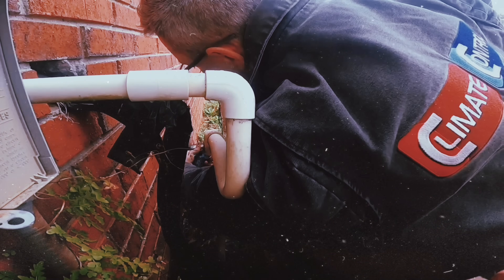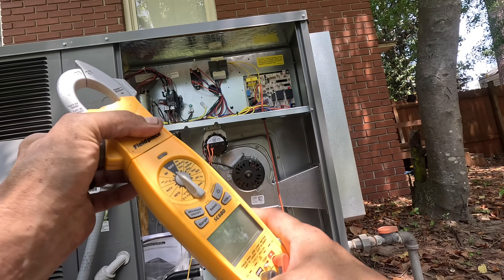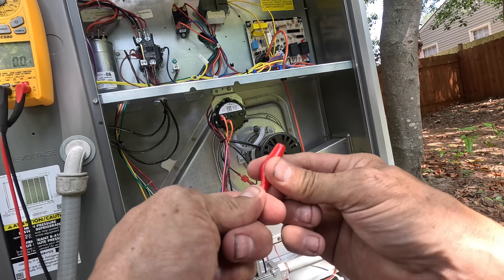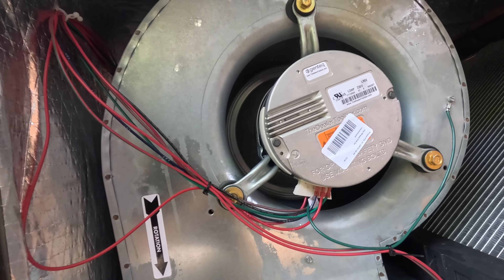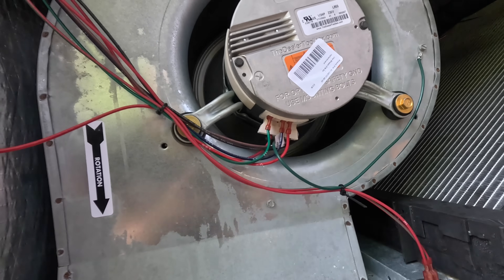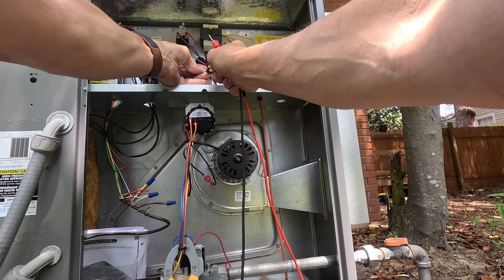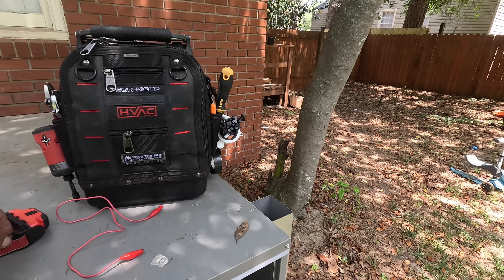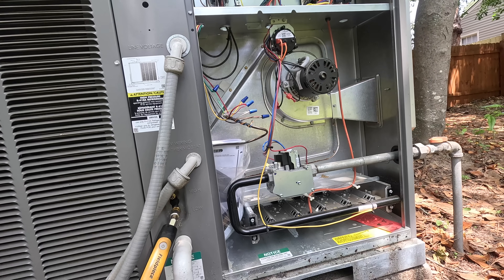System Was Freezing Up Due to No Airflow!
In this video I visit a house where the air conditioner was freezing up because of no airflow. The cause was not what I expected to find. hvacguy accircuits airconditioning hvaclife automobile heatingandcooling electrician airconditioner hvactechnician hvactech skilledtrades bluecollar @MilwaukeeTool @SealedUnitPartsCo @free2grow @hilmorTools @DiversiTechCorp @RitchieYELLOWJACKET